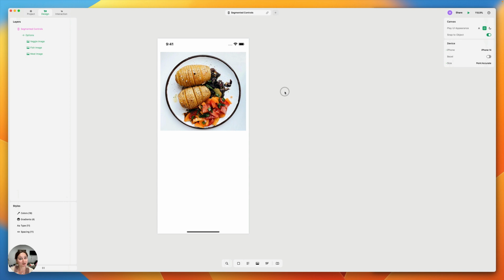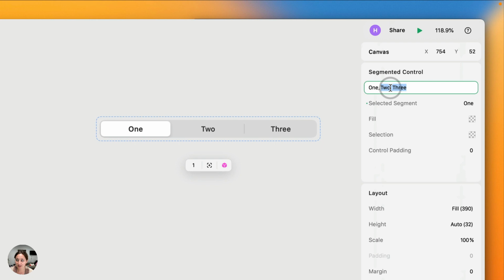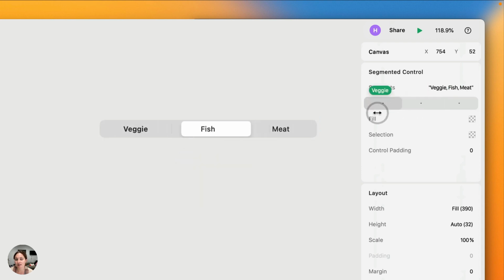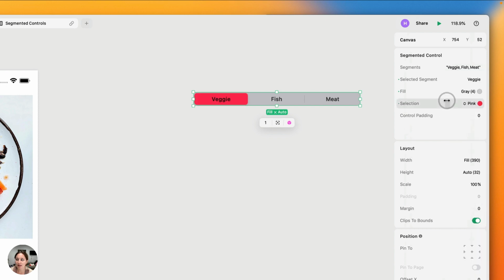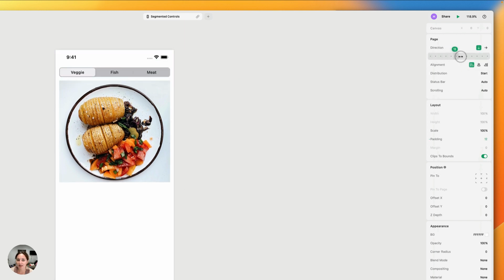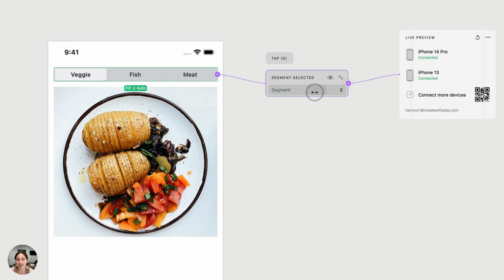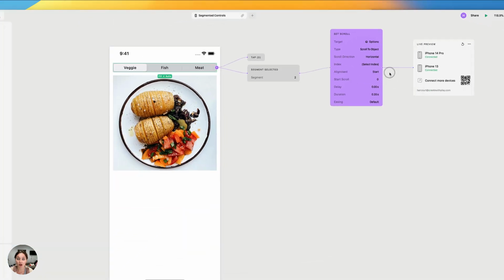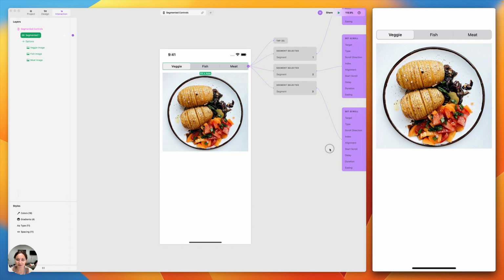Using Segmented Controls in Play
In this video, you'll learn how to use the native iOS segmented control. We'll discuss the element's properties and how to use the Segment Selected triggers.

Get more info on Play, a collaborative design software that combines a familiar canvas with iOS gestures, UI elements, and SwiftUI: